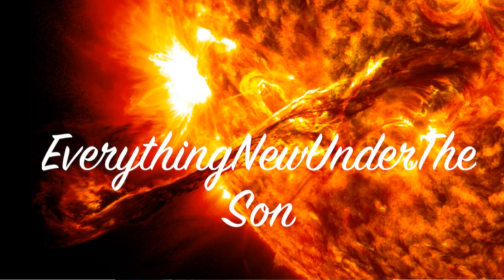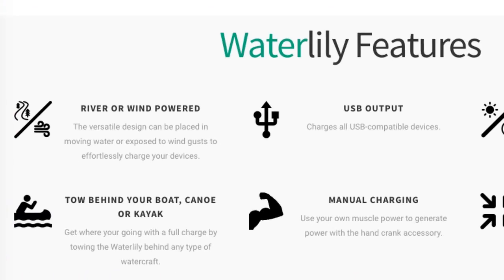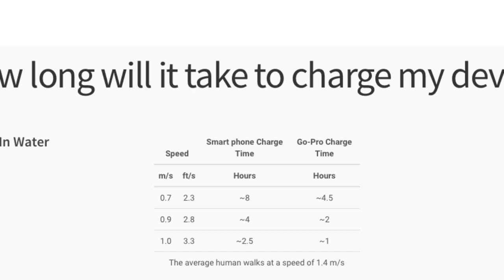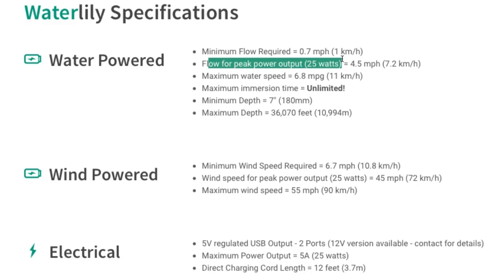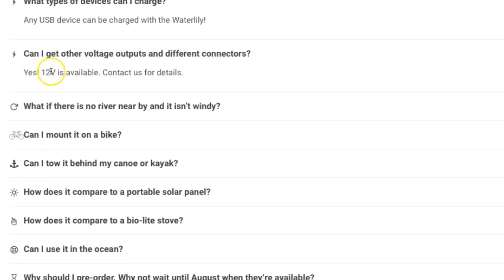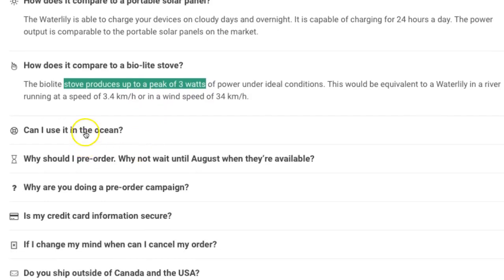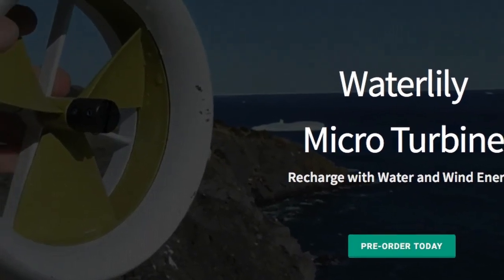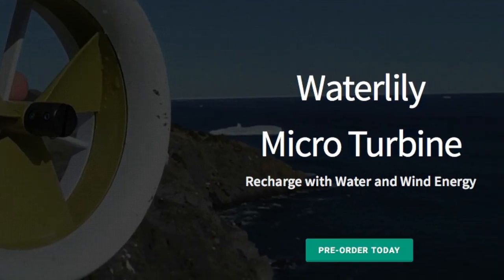Waterlilly - MicroTurbine - Prepper / Homestead MUST HAVE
The Waterlily can recharge your USB device in a river or in the wind!